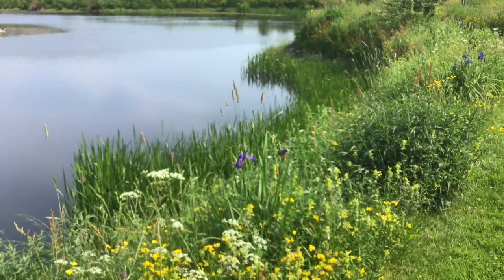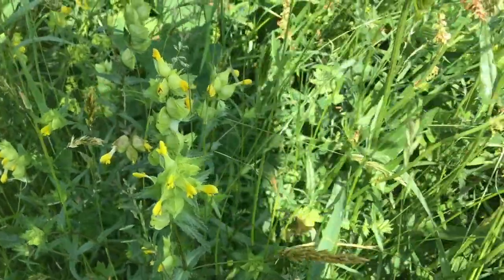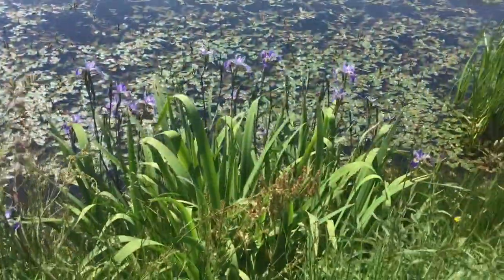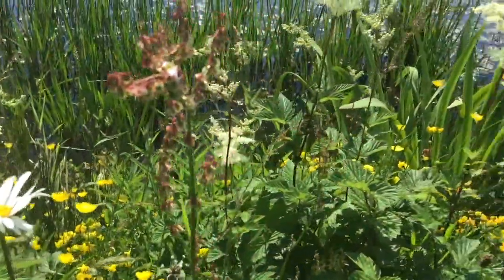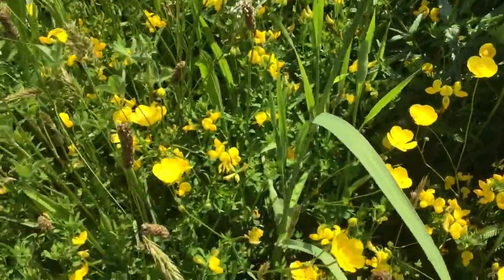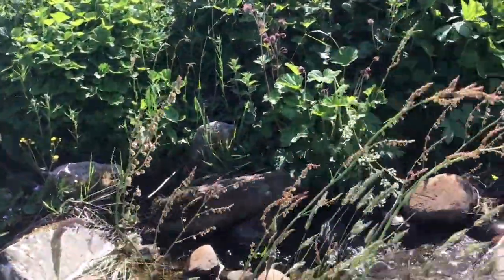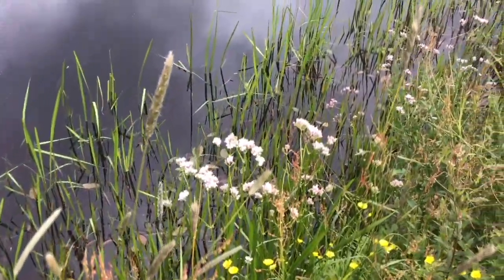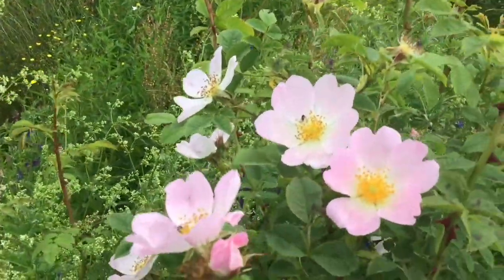Easter Cammock (Kilry Village), Angus and Dundee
Panoramic views of Glen Isla. Large pond surrounded by water plants, perennial and annual wild flowers and many relatively young plants. Established woodland area, rockery, herbaceous borders. Access by farm track.